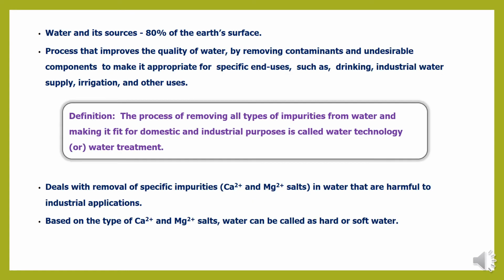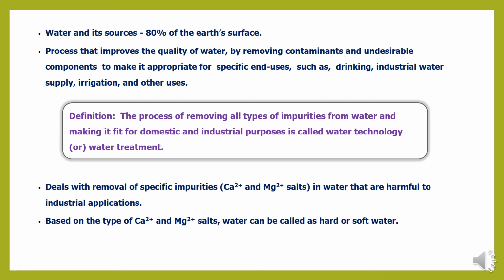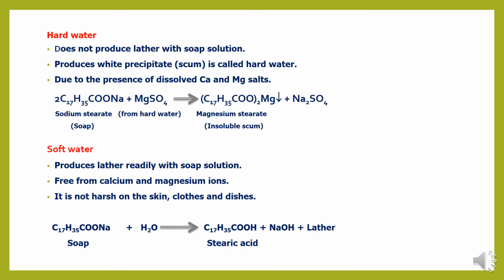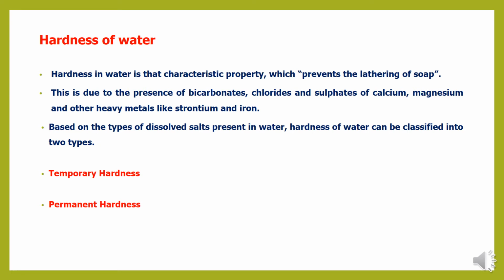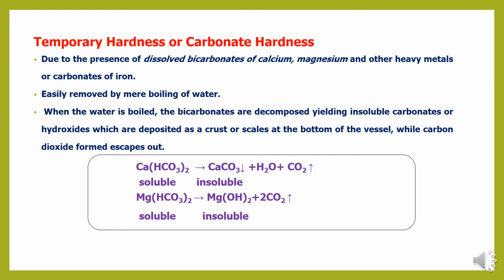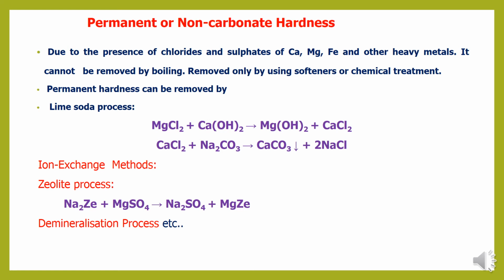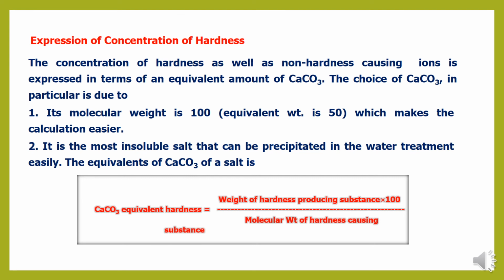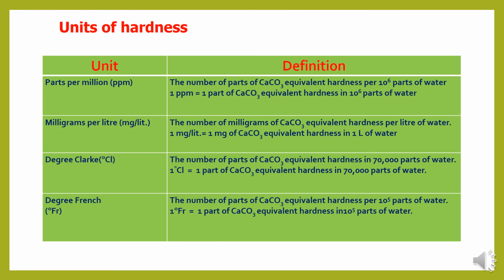WATER TREATMENT - AN INTRODUCTION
This video will brief you on the basics of the types of water and its classification.